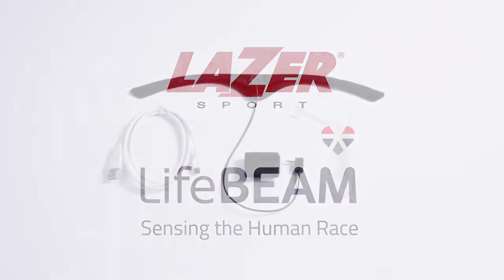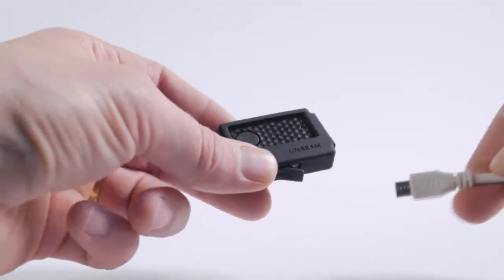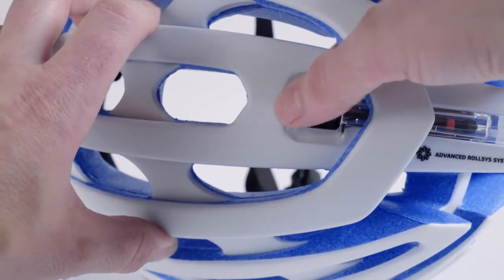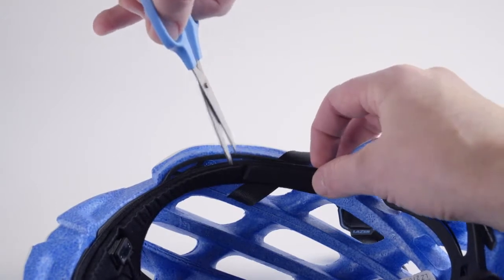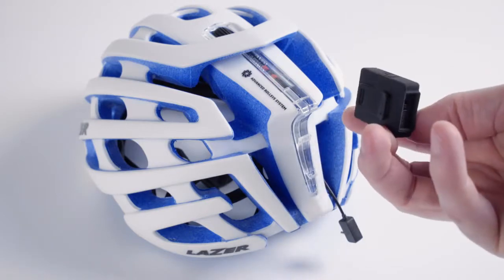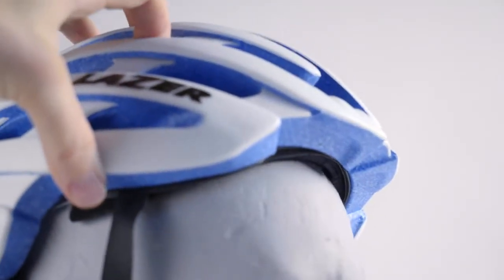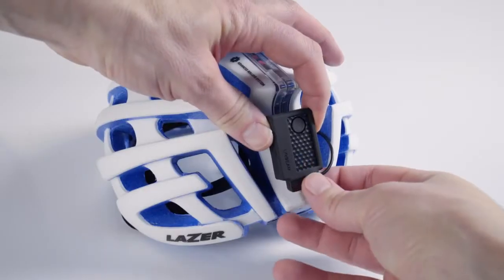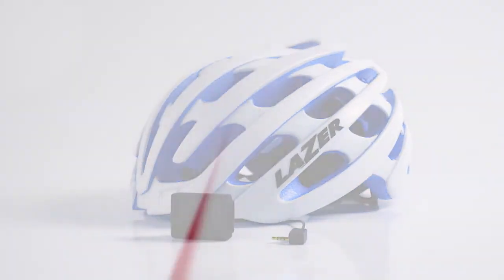LAZER - LifeBeam Installation for Z1 Helmet